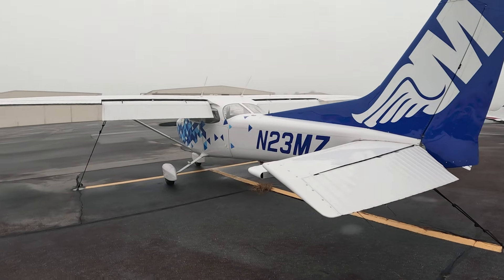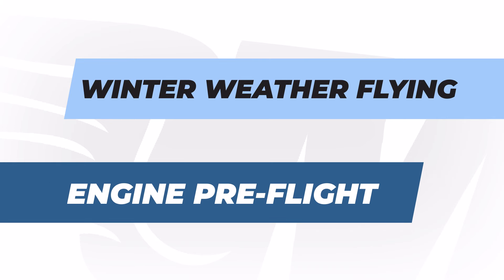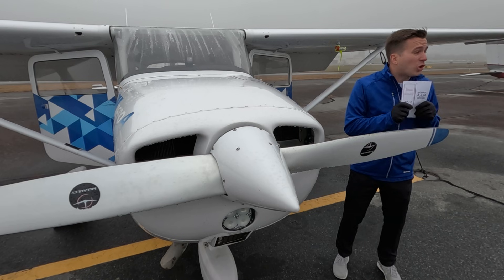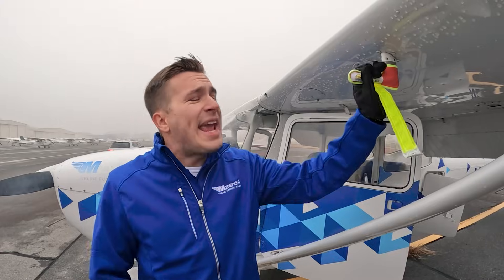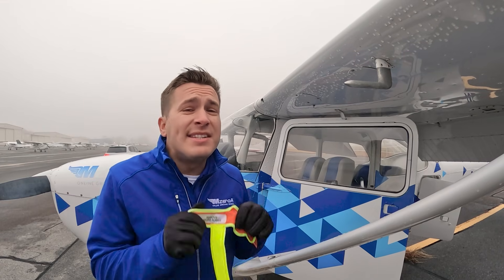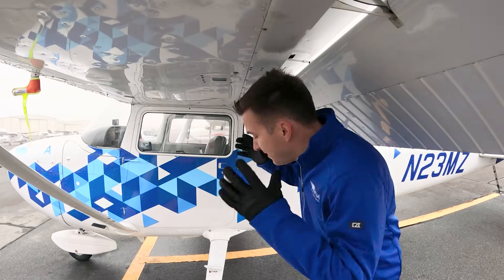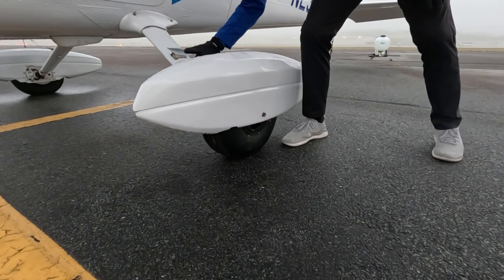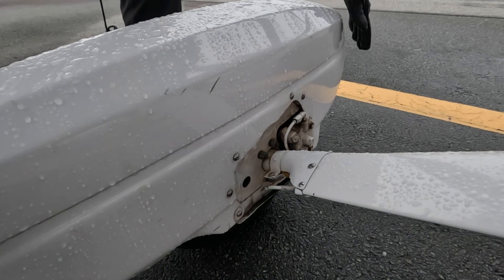The Ultimate Preflight Guide for Pilots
Winter flying comes with unique challenges. Frost, ice, snow, and cold temperatures can all impact your airplane’s performance and safety. In this video, Jamie from MzeroA walks you through the ultimate winter preflight checklist, covering key differences between summer and winter preflights and areas that need extra attention: wings, tail, control surfaces, prop, pitot/static ports, landing gear, and more!